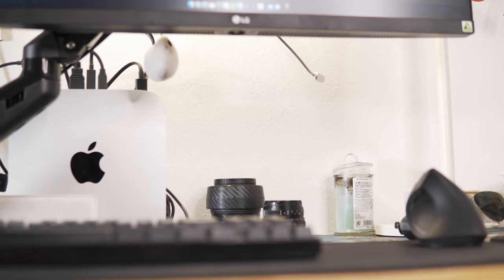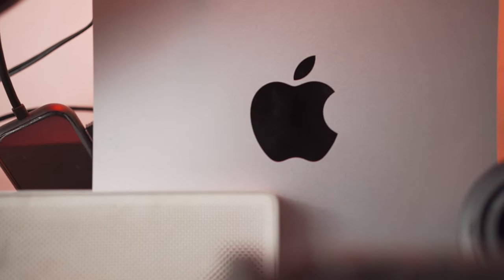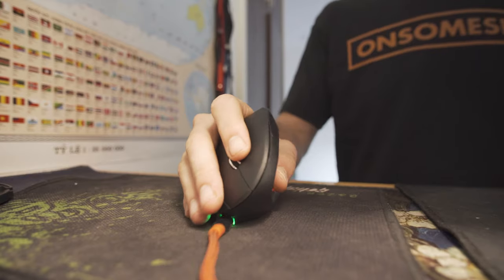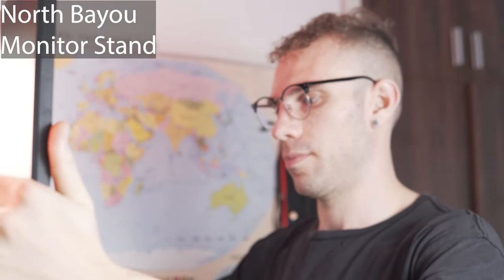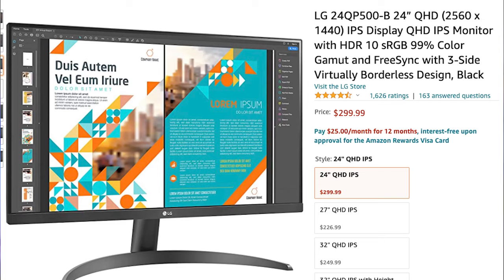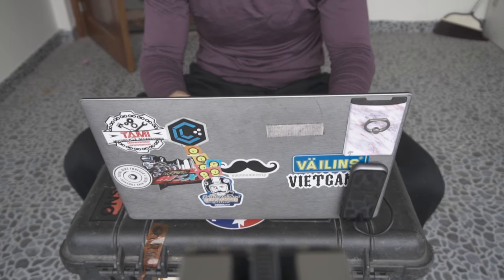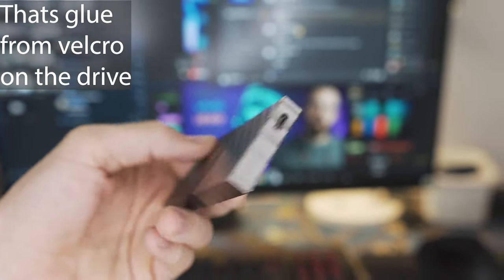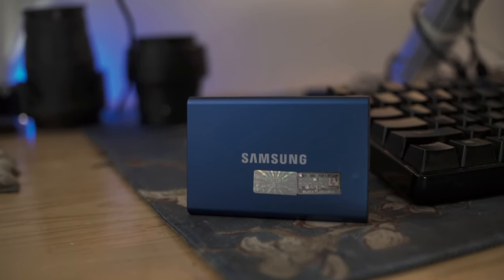Mac Mini M1 Video Editing Setup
The mac mini m1 is an amazing budget video editing machine. The apple silicon powered m1 absolutely crushes video editing in adobe premiere. I recently built a new video editing around a mac mini m1 and am absolutely in love. But you cant edit video only using a mac mini m1! you need peripherals. In this video i explore my new mac mini m1 video editing set up with my monitor that i use for editing on my mac mini m1 and all of my external hard drives for my mac mini m1 along with my keyboard and mouse that i use for editing video on my mac mini m1.

Amazon Doesn't have my keyboard but this is the close
Keyboard On Ali Express
North Bayou Monitor Stand AMAZON
North Bayou Monitor Stand on Ali Express
Get a great deal on my western digital ssd for your mac mini m1 on Amazon
Cheap vertical mouse on amazon
Extra ergonomic Dareu mouse on ali express

Gear I use:
The A6500
Sigma 16mm 1.4
Sigma 30mm 1.4
Sony 85mm 1.8